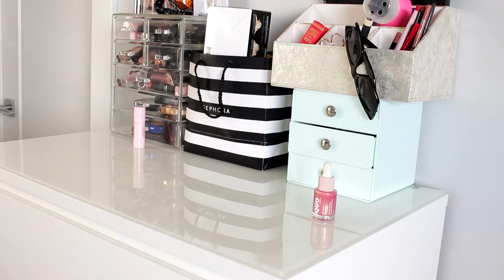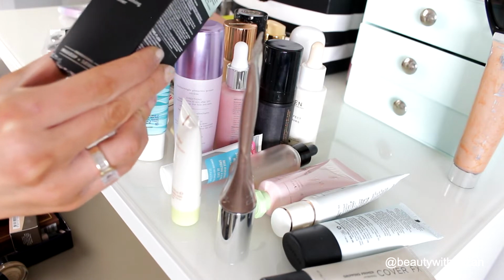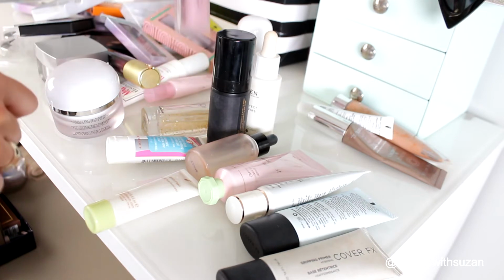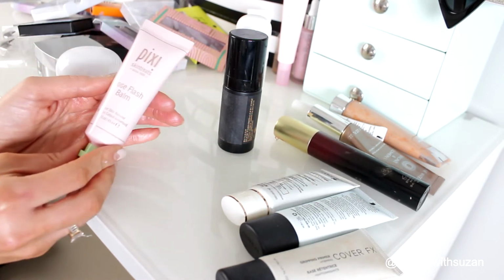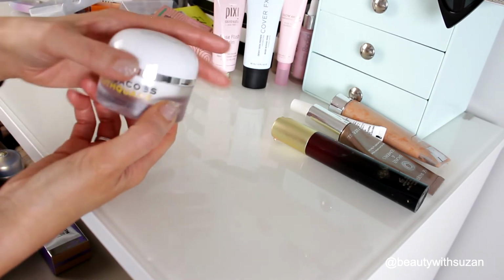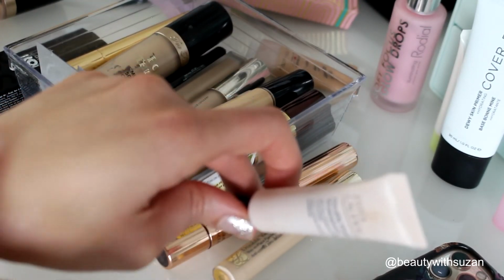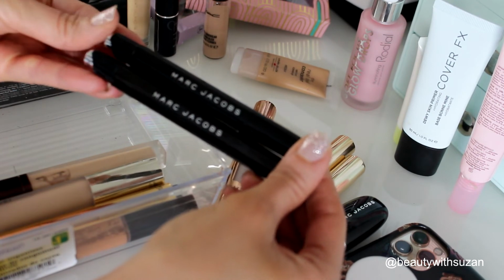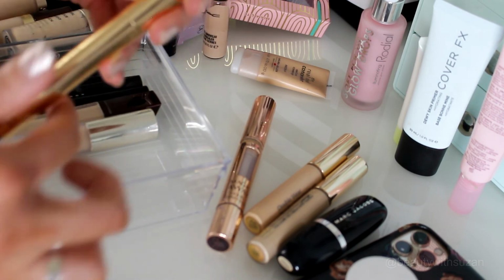Makeup Collection I Decluttering primers and concealers I Part1